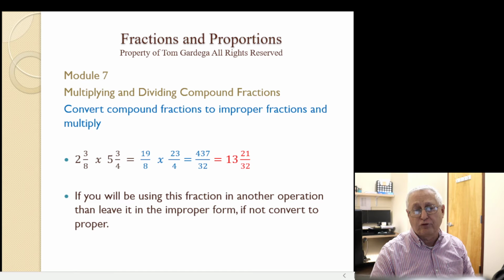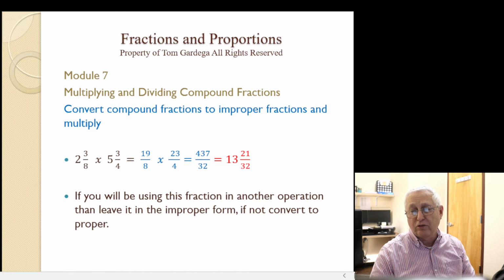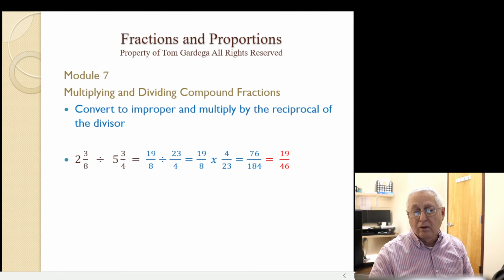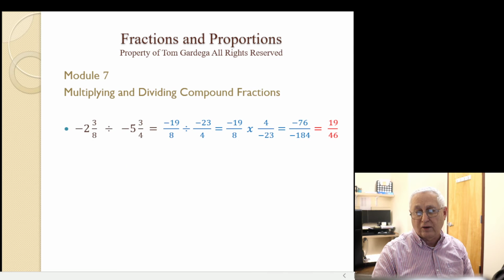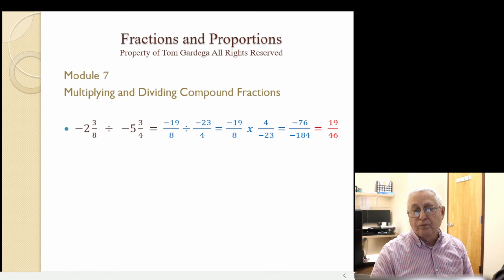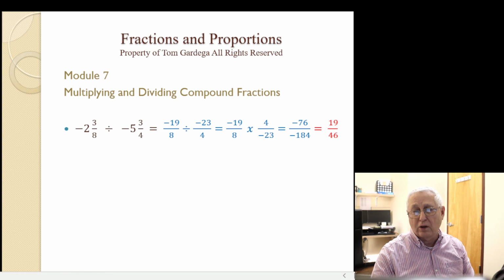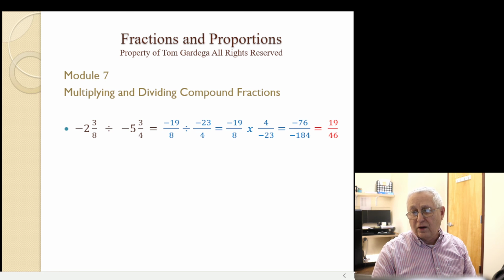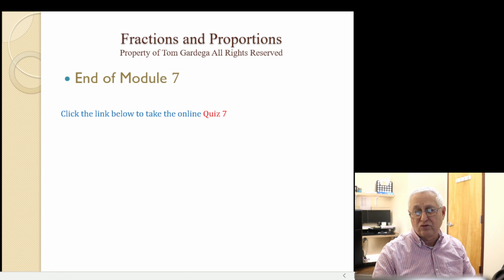FMod7 How to Multiply and Divide Compound Fractions. Tom Gardega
In Module 7of this 13 part series on fractions and proportions you will learn how to multiply and  divide compound fractions.

You need to know fractions and proportions if you are about to take algebra as it is the gatekeeper. You need to understand fractions and proportions if you are in college or are planning to go to college; it is a must for all higher-level math.  Everyone in the trades: Electrical, Electronic, construction, carpentry, plumbing, HVACR, low voltage, computers, cable TV, cabinetry, woodworking, masonry, culinary, painting, and others. If you are an engineer, scientist, mathematician, physicist, astronomer, biologist, political scientist, social worker, banker, finance, economist, doctor, lawyer, accountant, or any of the professions you must know fractions and proportions. You must have a firm and deep understanding of fractions and proportions if you intend to study or use any higher-level math. The thirteen video modules presented here is to most complete series ever presented on the subject of fractions and proportions. It includes what is a fraction and what are its properties? How to add and subtract fraction and proportions? How to multiply fractions and proportions? How to use the law of signs with fractions and proportions? How to understand compound fractions and proportions? How to multiply fractions and proportions? How to add and subtract compound fractions? How to multiply and divide compound fractions? How to use proportions? How to cancel fractions? How to use PEMDAS, order of operations with fractions? How to convert fractions to decimal and decimal to fractions? How do you do literal and numeric fractions and proportions? How to do fractions and proportions with equalities and inequalities? In this, thirteen (13) part video series you will learn everything there is to know about fractions and portions such as their importance, the easy methods of doing fractions and proportions. Why is it better and easier to use improper fractions than proper fractions? Why when you reduce a fraction you lose the critical information of how many parts make up the whole? You will learn that you do not need to know or recognize the least common denominator. If you solve fractions with this method the solution itself gives you the least common denominator. Multiplying and dividing fraction is easier than adding and subtracting them. With the law of signs, you will learn that it is easier to evaluate the fraction to be added subtracted, multiplied, or divided to determine, if it is a negative or positive fraction and whether the result is positive or negative. Fractions indicate division. Proportions are equalities where the ratios of one fraction to other fractions are the same. Proportional fractions are said to have the means equal to the extremes. The order of operations mater in math and fractions must be handled with this in mind. It does not matter if you can see the least common denominator; it does matter if you have more than two fractions; it does not matter if you have a mix of addition, subtraction, multiplication, or division; it does not mater if you have a mix of signed and unsigned number and letters; it does not matter if you have a mix of literal and or numeric fractions. The methods you will learn here will handle all of them easily. If you master this 13-part series of videos on fractions and proportions algebra will no longer be a mystery. You must take this series if you wish to succeed in algebra and higher math as well as in a profession or trade.